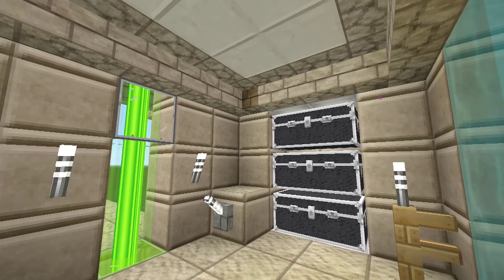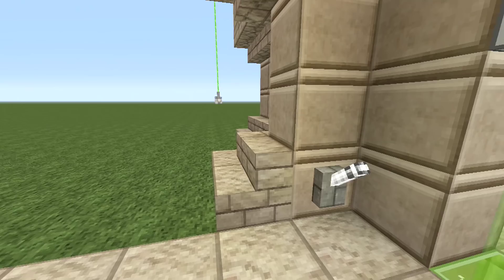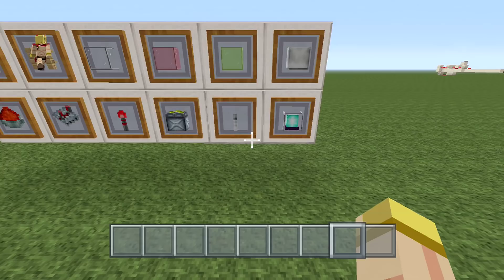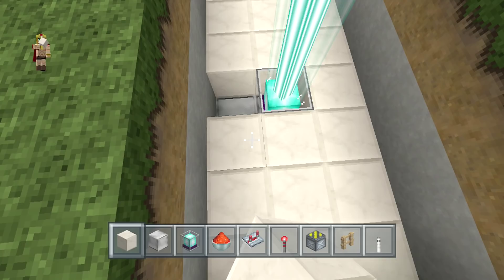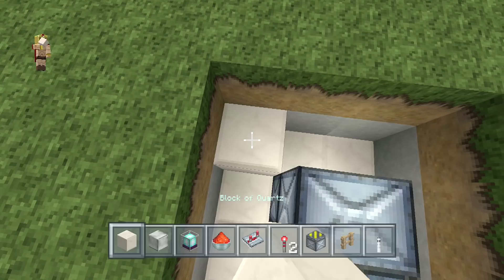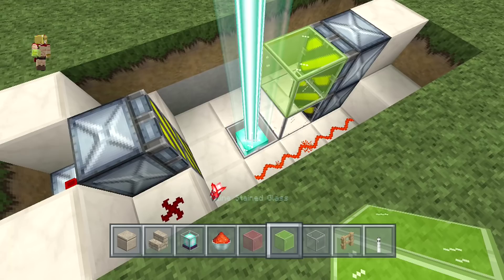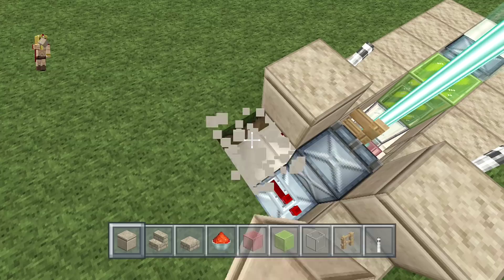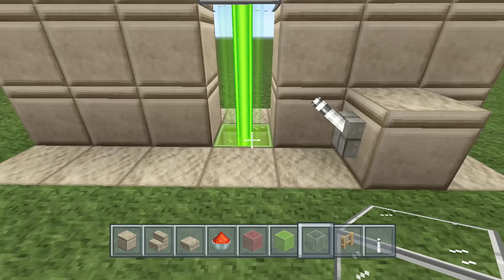Minecraft Tutorial : Security Beacon Entrance with a Inside Lock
Hey everyone this is a Security Beacon Entrances
which the colors of the Beacon control and indicate whether the entrance is closed or open.
Plus it has a inside lock so no one from the outside could come inside.